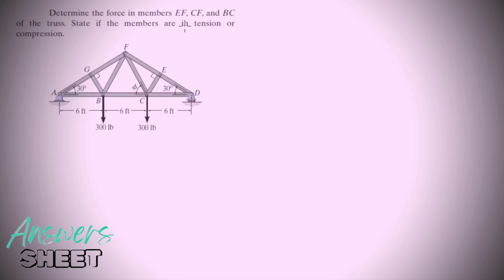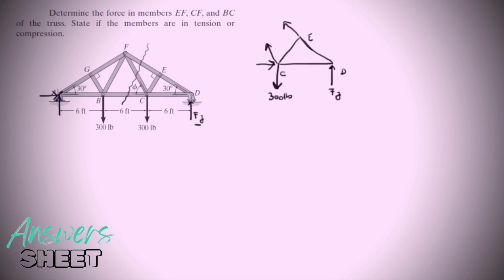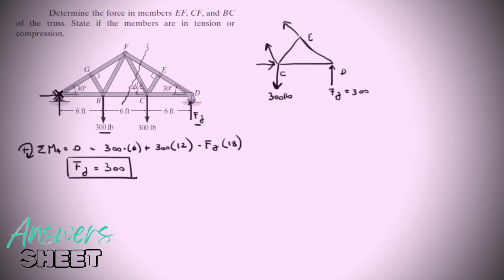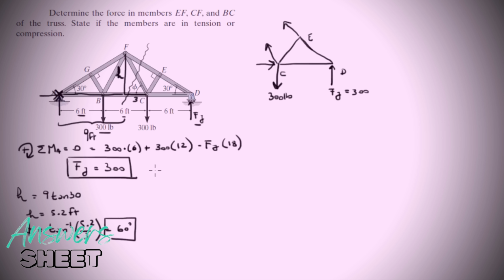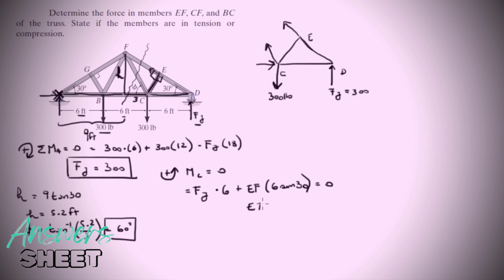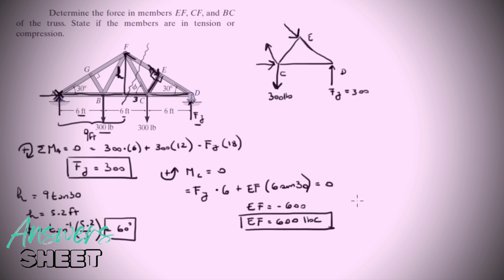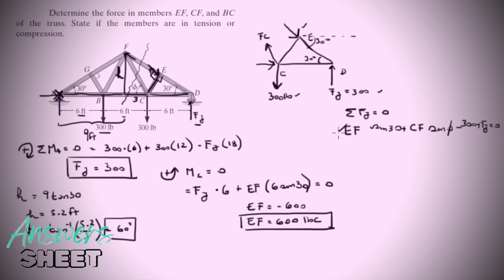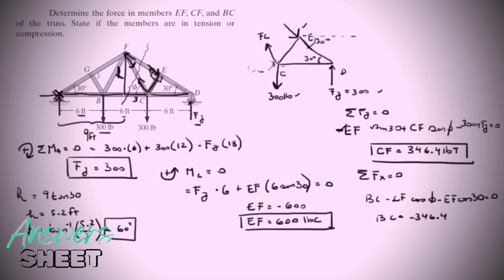Determine the force in members EF, CF, and BC of the truss | Test problem | Answers Sheet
Determine the force in members EF, CF, and BC of the truss. State if the members are in tension or compression.

UnderstandingComputingTechnology and Systems
StudyofMentalHealthandWell-being
Geographicinformationsystems(GIS)
NCLEX-PN
NCLEX-RN